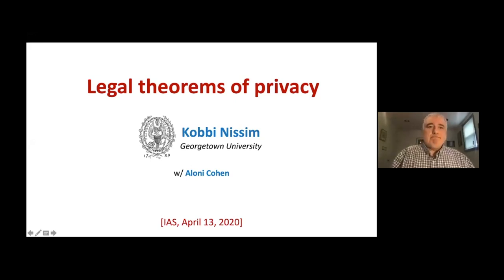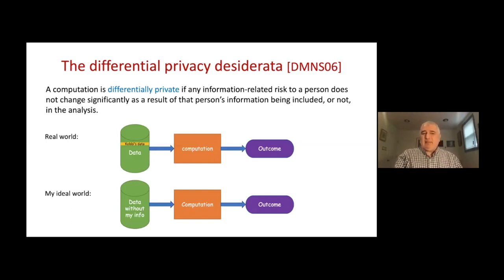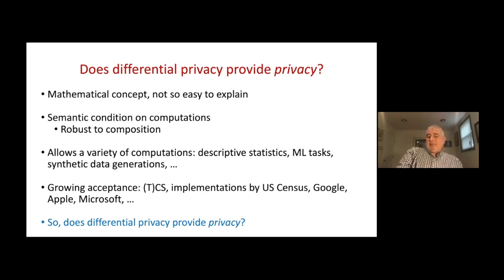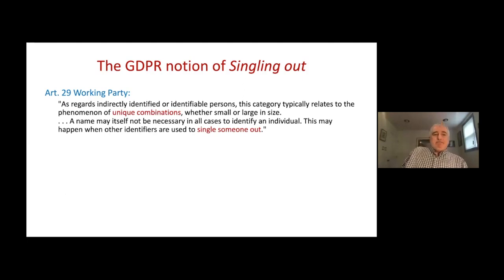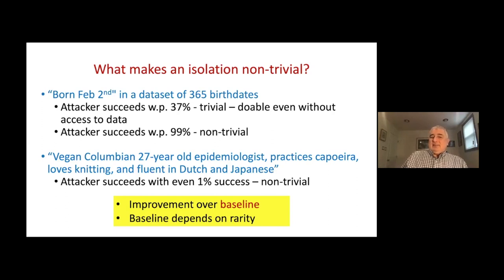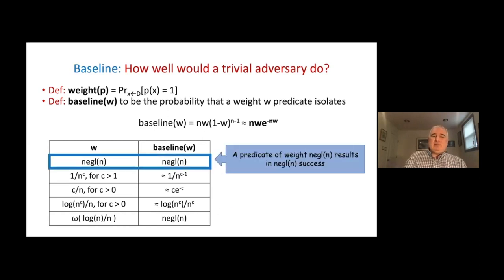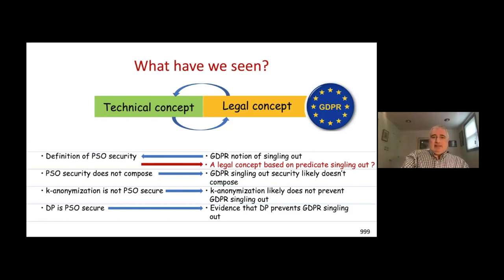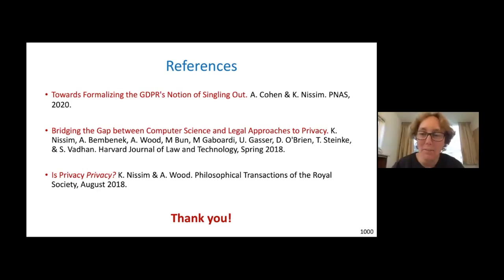Legal Theorems of Privacy - Kobbi Nissim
Topic: Legal Theorems of Privacy
Speaker: Kobbi Nissim
Date: April 13, 2020